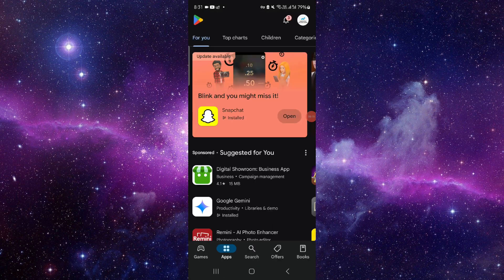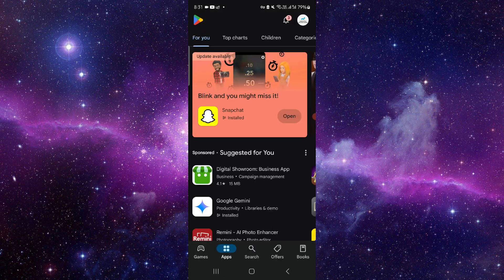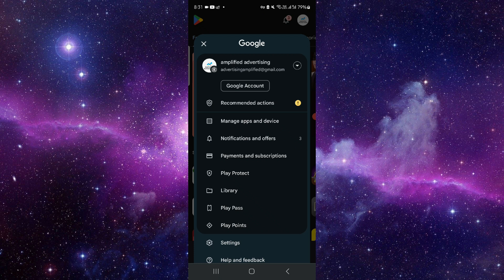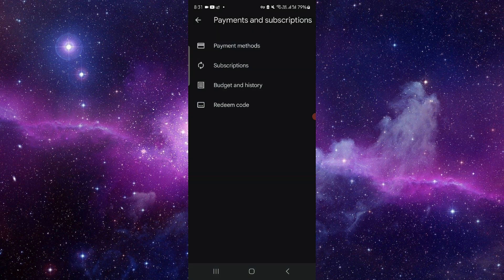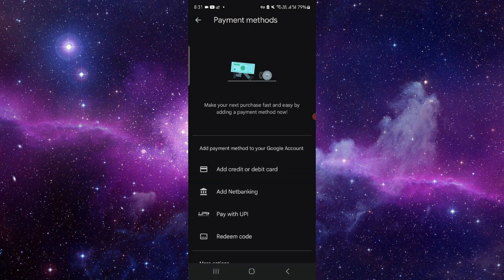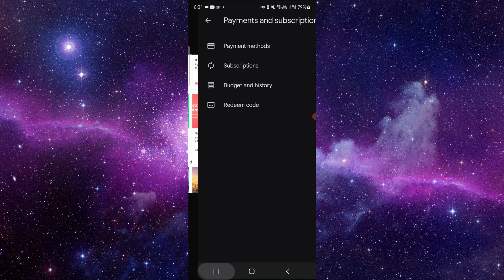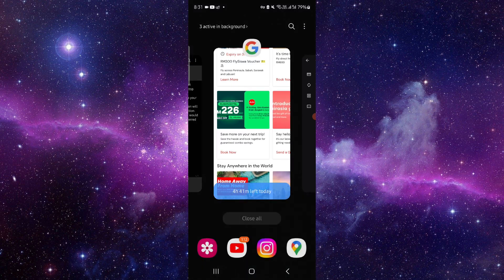✅ How To Use Promo Code in Clash of Clans (Easy Guide)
This guide shows you how to apply promo codes in Clash of Clans. Unlock special offers and discounts by following these steps.

Key Learning Points:
• Steps to apply promo codes in Clash of Clans
• Finding and redeeming Clash of Clans codes
• Tips for maximizing in-game benefits